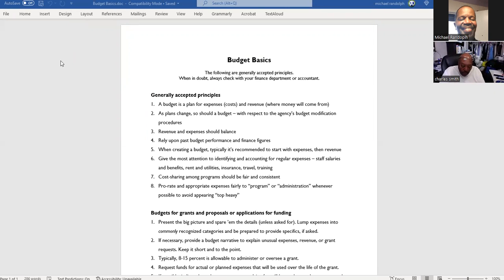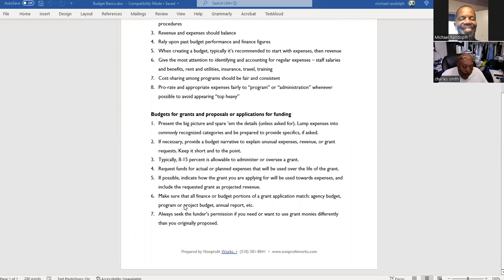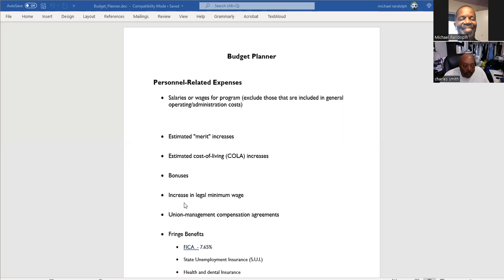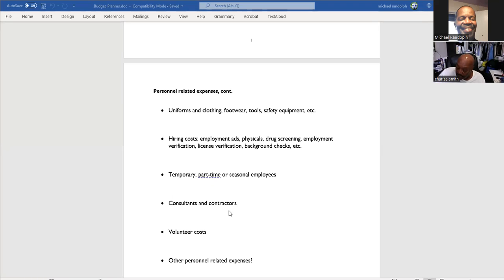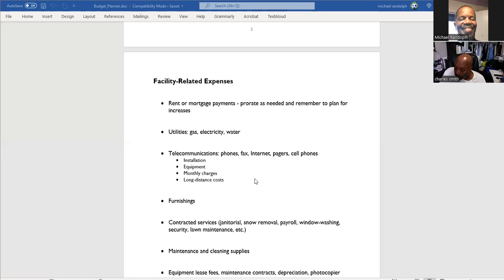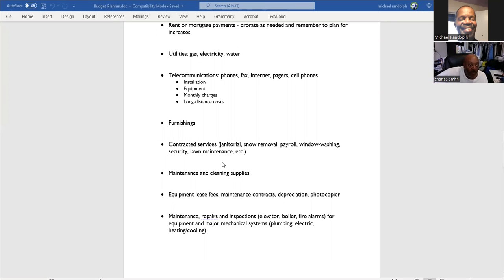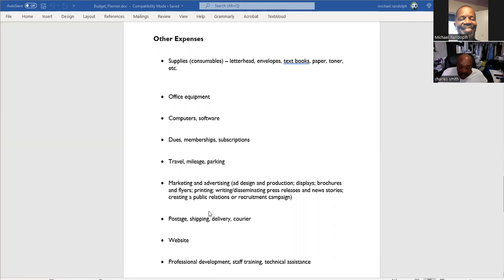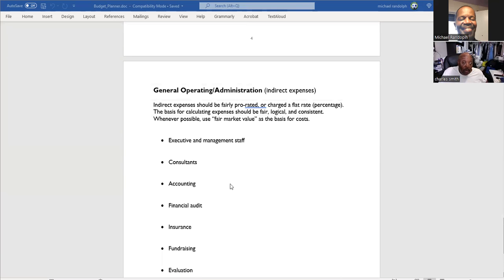CENTER FOR NONPRPFIT AND COMMUNITY DEVELOPMENT